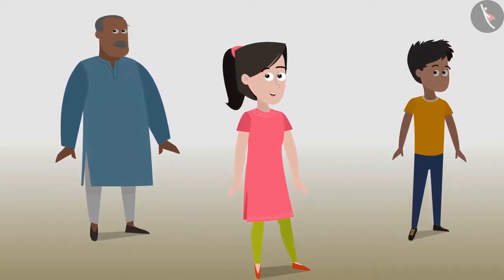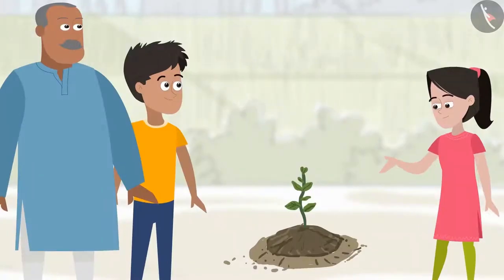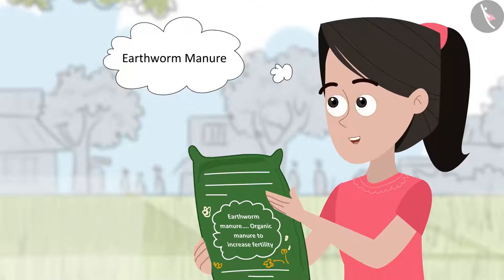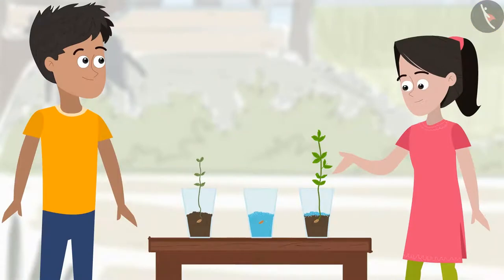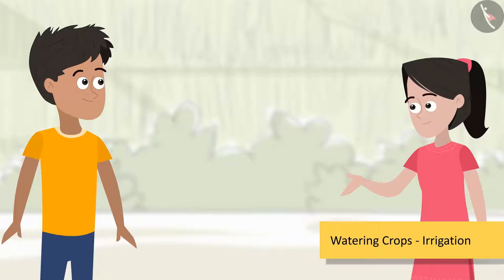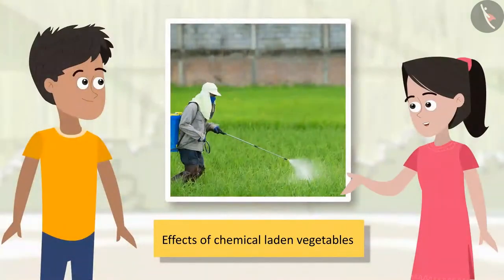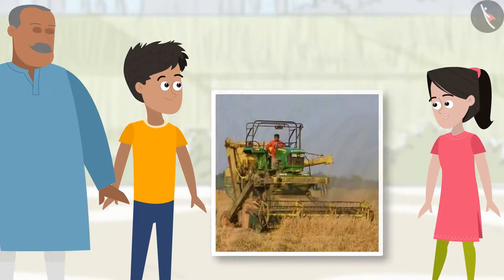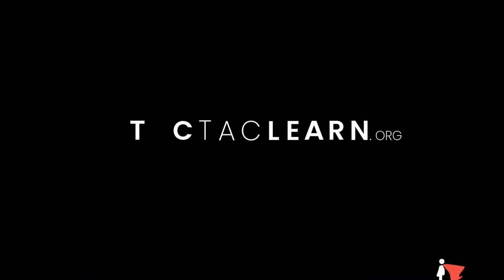Crop Production And Management | Part 2/2 | English | Class 8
Class 8 | NCERT | Crop Production And Management  | Part 2/2 | English | Class 8 | Crop Production And Management  | Food Resources

In this video, we will study about Crop Production And Management .